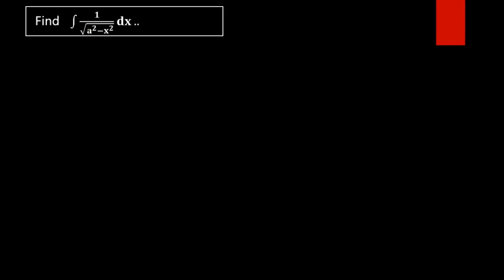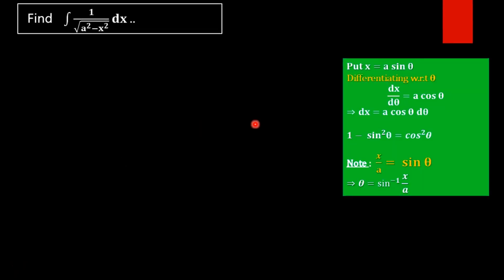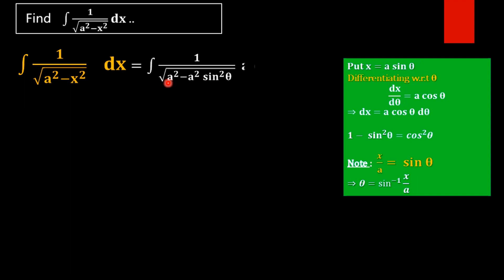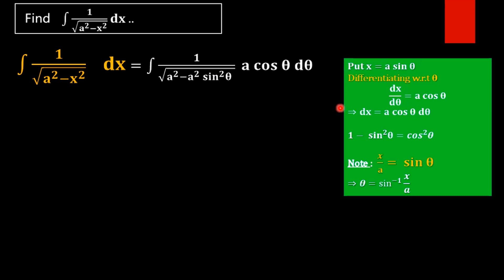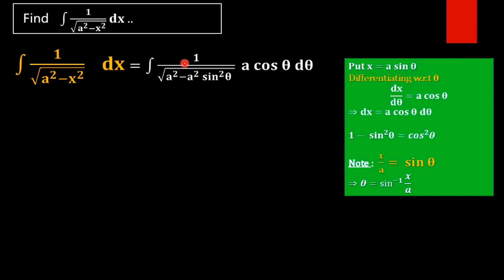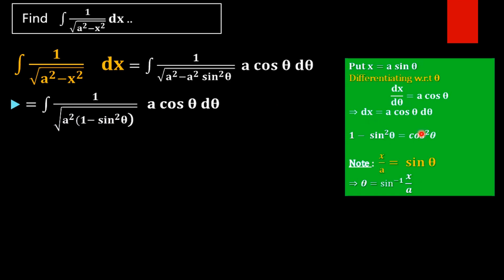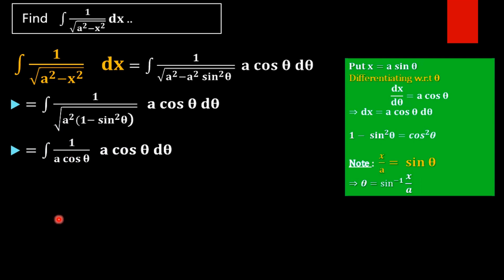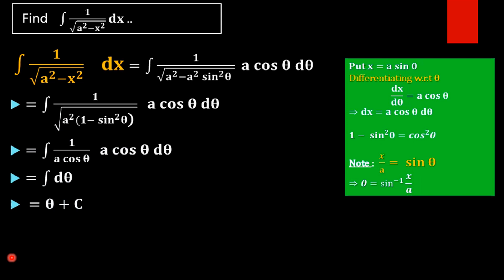Find integral ∫ 1/sqrt(a^2-x^2) dx .📚📖🖋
Integration problem 62: Find value of integral ∫ 1/√(a^2-x^2)dx.